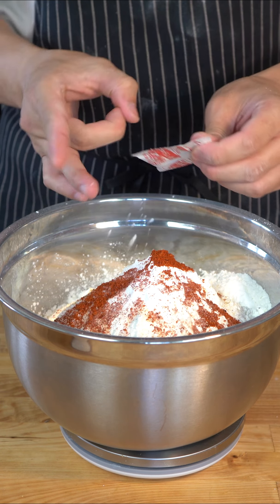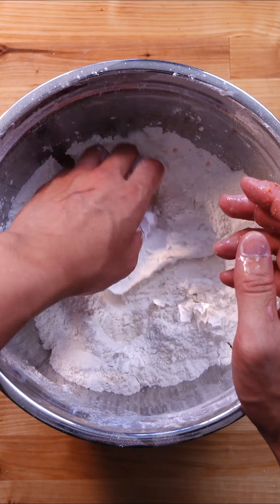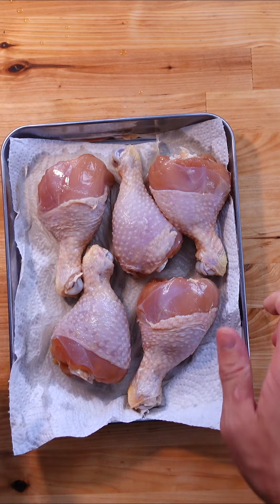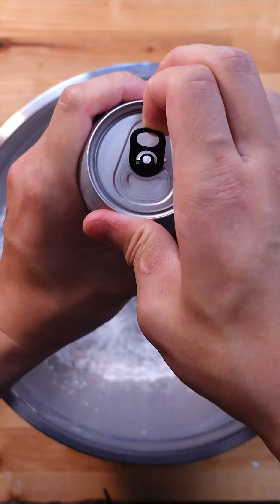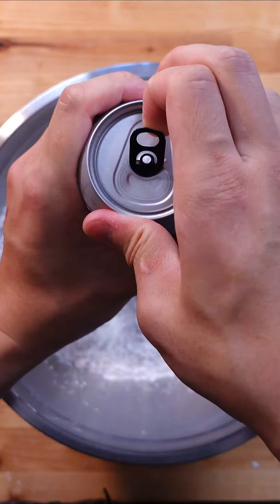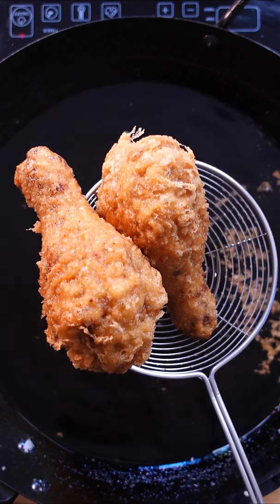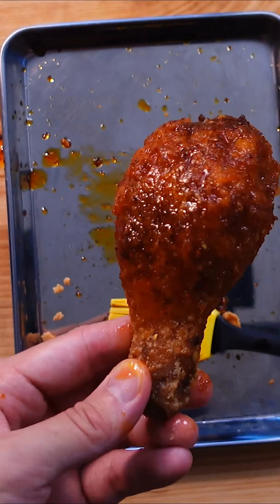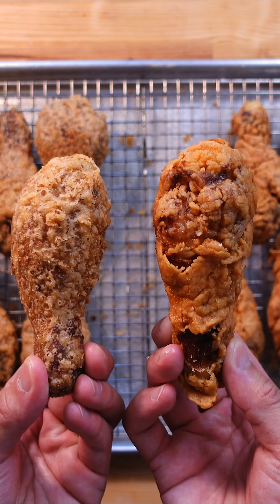1-hr vs. 10-hr Fried Chicken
Calling all fried chicken lovers. In this crispy cooking series, @patty.plates cooks and taste tests 1-hour vs. 10-hour Fried Chicken head to head 🍗 You’ve got to try this one!

RECIPE:

1 hour Fried Chicken Recipe
10 – chicken drumsticks
Brine:
500 g – buttermilk
1 – egg
20 g – salt
2 tbsp – paprika
2 tbsp – black pepper
2 tsp – garlic powder
1 tsp – cayenne pepper

Dredge:
180 g – AP flour
20 g – baking powder
400 g – rice flour
600 g – corn starch
50 g – salt
2 tbsp – white pepper
4 tbsp – garlic powder
2 tsp – cayenne pepper
2 tbsp – dashi powder

Sichuan Glaze:
50 g – butter
50 g – duck fat
1 tbsp – Sichuan peppercorns, toasted and ground
1 tbsp – dried tianjin chillies, toasted and ground
1 tbsp – doubanjiang
1 tbsp – brown sugar
1 tsp – paprika
1 tsp – garlic powder

1. Make buttermilk brine and submerge chicken drumsticks. Refrigerate for 45 minutes.
2. Meanwhile, make the Sichuan glaze by toasting and coarsely grinding Sichuan peppercorns and chillies. Then combine all the ingredients in a pot and cook until the fat is melted. Keep warm and let the flavors infuse for at least 15 minutes.
3. Take the chicken out of the brine and coat it in the dry batter, making sure to press the dry batter tightly into the meat to form a thick coating.
4. Fry the chicken at 325 F for about 8-10 minutes until cooked through and deeply golden. Rest on a wire rack and brush with the Sichuan glaze.

10 hour fried chicken Recipe
10 – chicken drumsticks
Brine:
1000 g – cold water
50 g – salt
100 g – mirin
100 g – soy sauce

Wet batter:
450 g – dry batter
300 g – vodka
300 g – beer

1. Submerge chicken drumsticks in the brine and refrigerate for at least 6 hours.
2. Pat chicken drumsticks dry.
3. Make wet batter making sure to keep the in the fridge when not in use.
4. Coat the chicken in the dry batter and fry at 250 F for 4-5 minutes until just cooked and rest on a wire rack until at room temp.
5. Coat the chicken in wet batter and fry at 320 F for 2-3 minutes and rest on a wire rack until at room temp.
6. Repeat step 5.
7. Heat oil to 375 F. Coat chicken in wet batter and fry for 3 minutes. Place on a wire rack and brush with the Sichuan glaze.

Unique collabs with the best food content creators in the world.